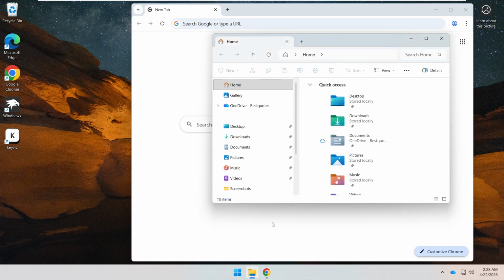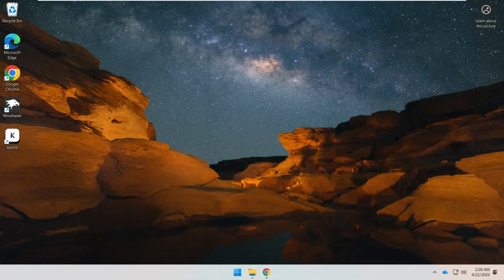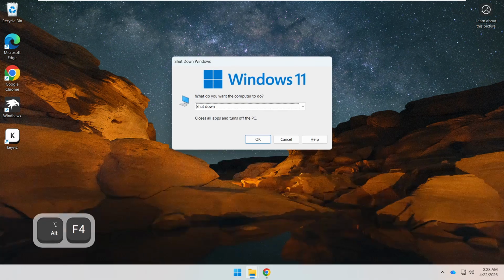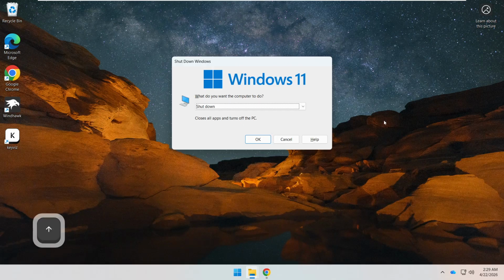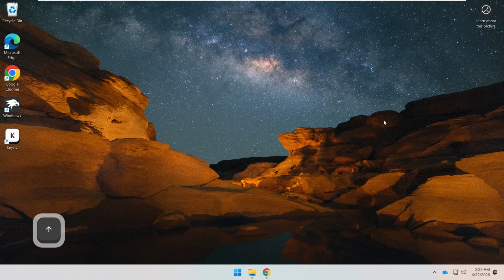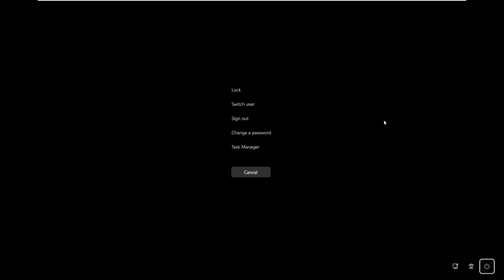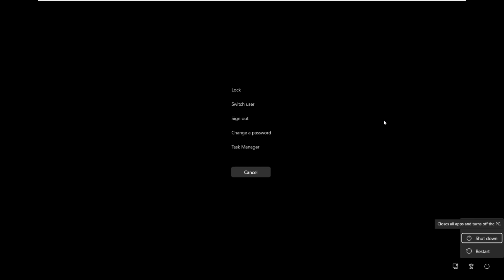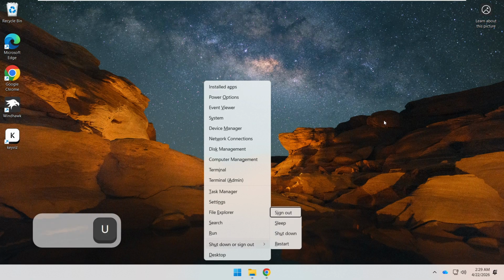How to Shut Down a Laptop with Keyboard on Windows 11 (Keyboard Only Method)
This is the only Windows 11 guide you need to shut down a laptop using just the keyboard. You’ll learn three fast keyboard-only methods that work without using a mouse or touchpad.

1. You’ll learn how to open the Shut Down Windows dialog from the desktop with Windows key plus D, then Alt plus F4.
2. You’ll learn how to shut down from the Windows security screen using Control plus Alt plus Delete, Tab, arrow keys, and Enter.
3. You’ll learn how to use the fastest method with Windows key plus X, then U, then U.
4. You’ll learn when Alt plus F4 opens the shutdown dialog and when it closes the active window instead.

Perfect for: Windows 11 beginners, laptop users, keyboard shortcut fans, anyone without a working mouse

shut down laptop with keyboard, Windows 11 shutdown shortcut, how to shut down Windows 11 with keyboard, Alt F4 shut down Windows 11, Ctrl Alt Delete shut down laptop, Windows X U U shortcut, keyboard-only shutdown method, shut down computer without mouse, Windows 11 laptop tutorial, Windows keyboard shortcuts 2026